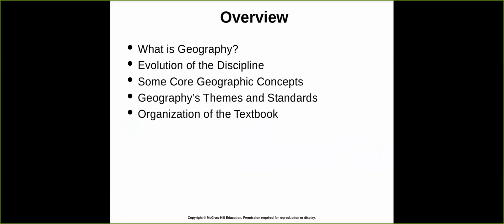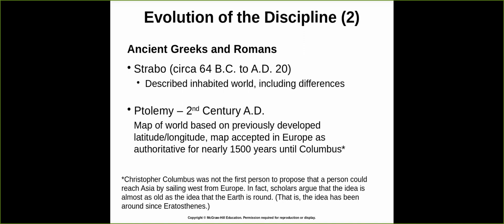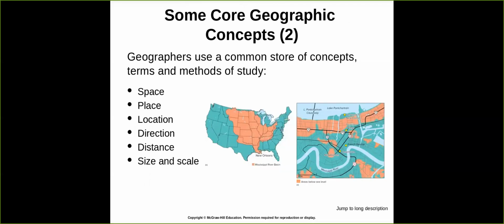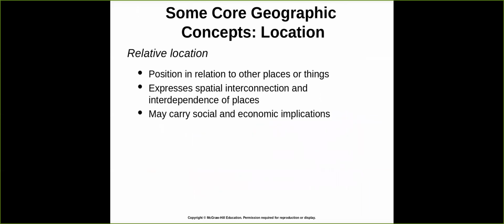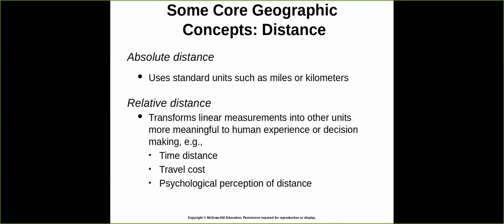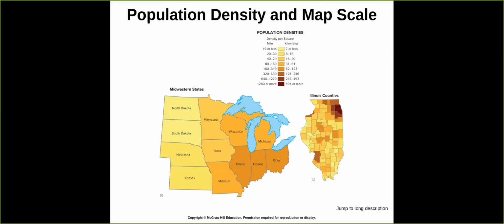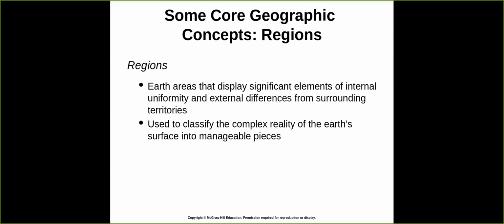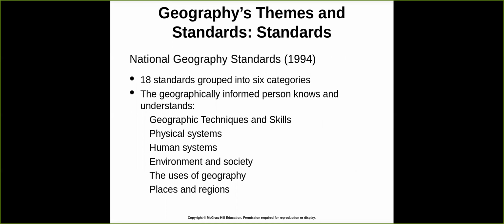Chapter1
Brief review of Chapter 1 of Introduction to Geography.